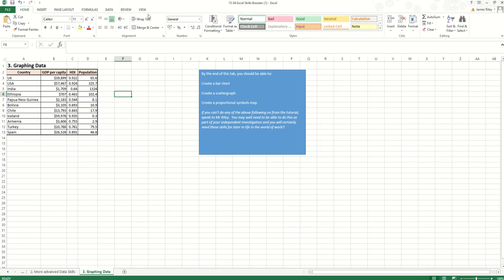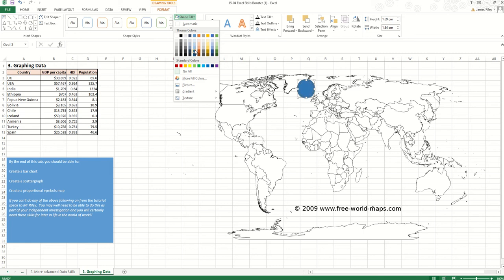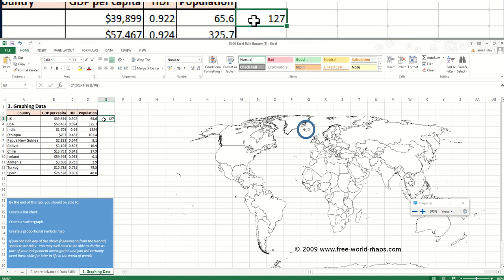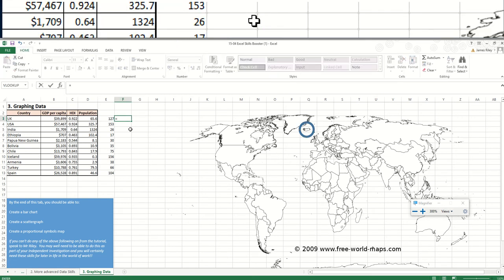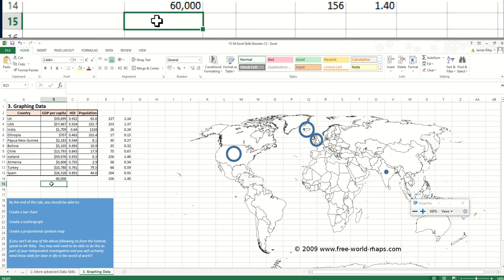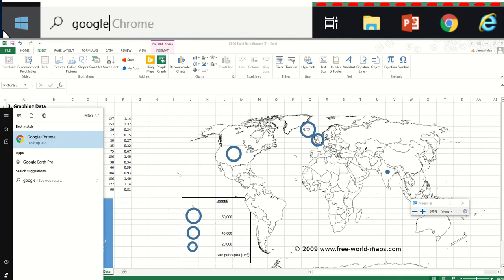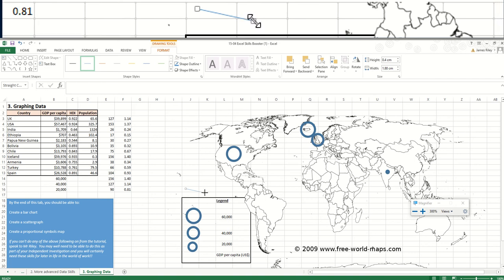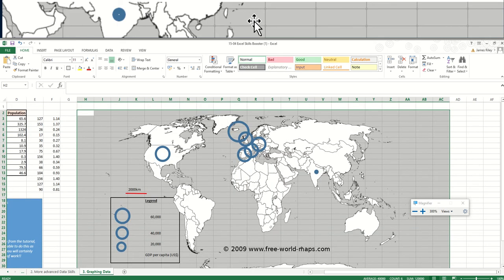5 Proportional circle maps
Mr Riley explains how to draw proportional circle maps with some geographical data